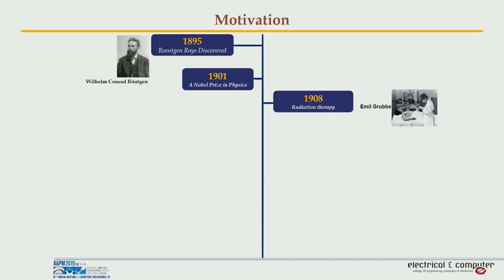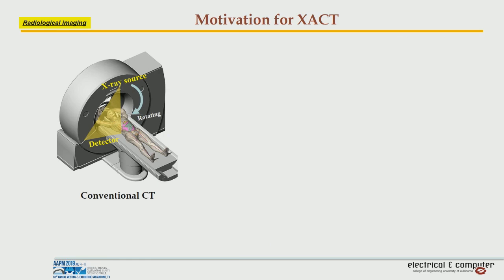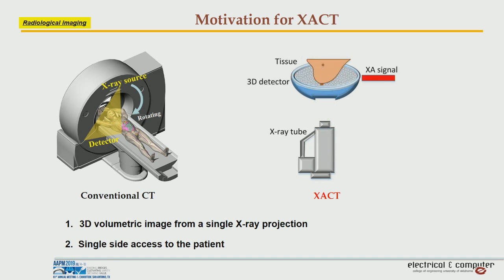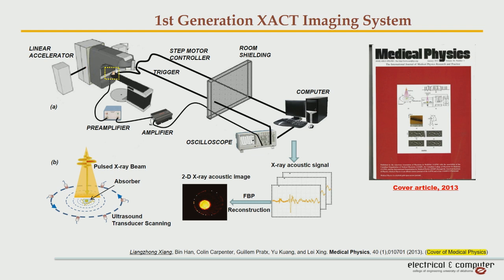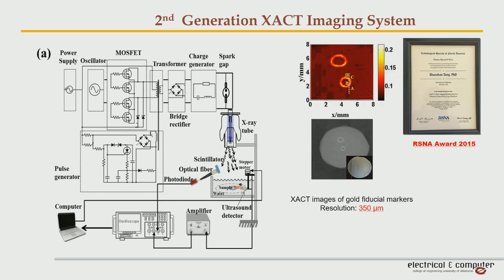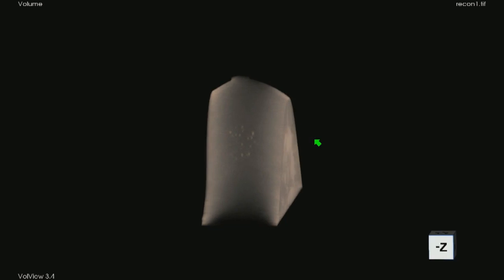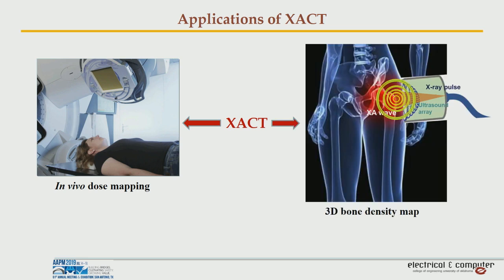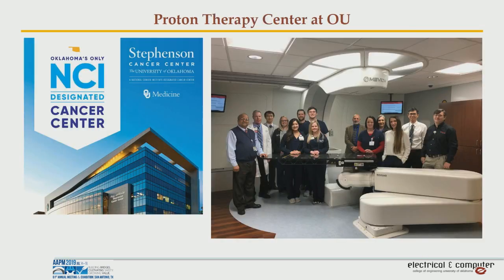Theranostics with Radiation-Induced Ultrasound Emission (TRUE)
Liangzhong (Shawn) Xiang, " Theranostics with Radiation-Induced Ultrasound Emission (TRUE)," presented at the 2019 AAPM 61st Annual Meeting, July 14-July 18, 2019, in San Antonio, Texas.